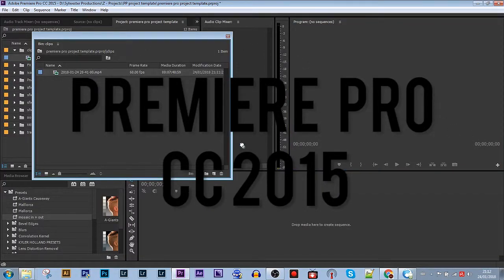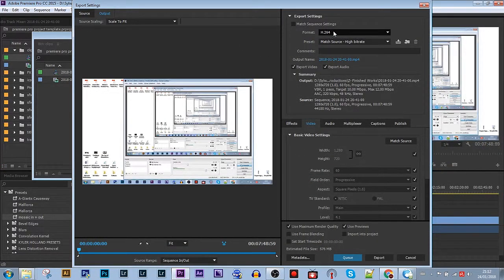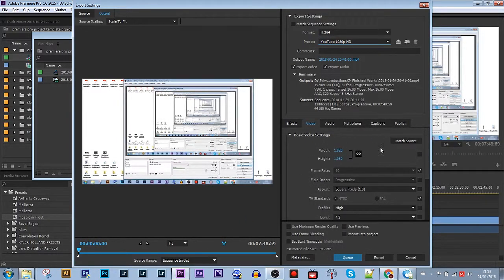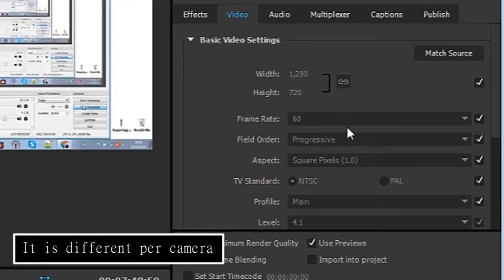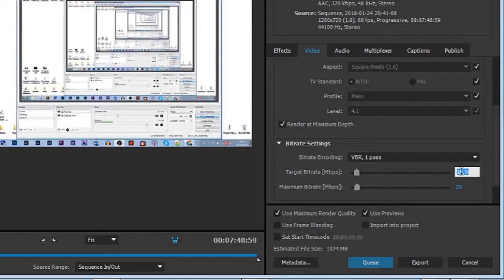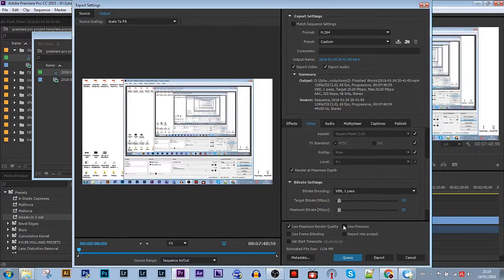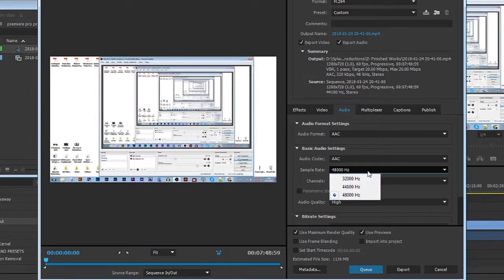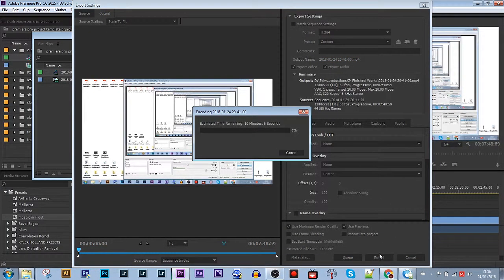BEST Premiere Pro Export Settings!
I have exported more than 200 videos to date and have tried a lot of settings.

The settings I show work the best for me as the time is decent while the quality is great!